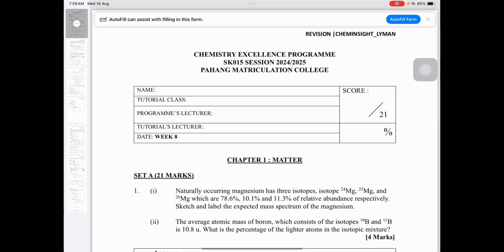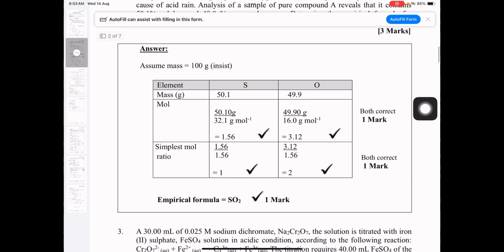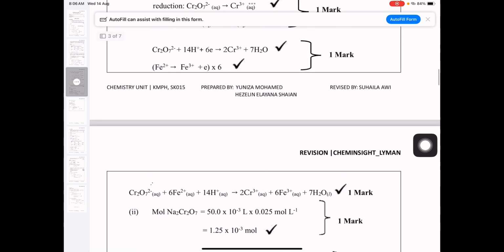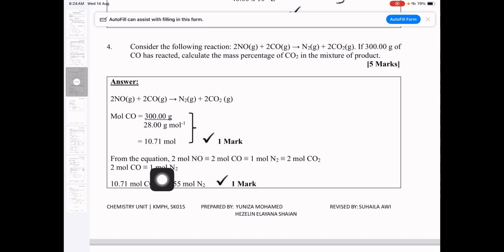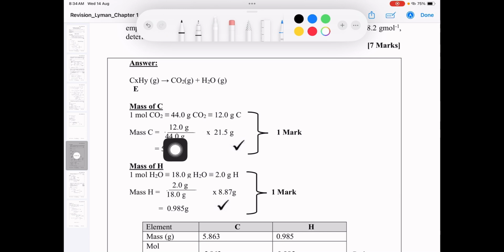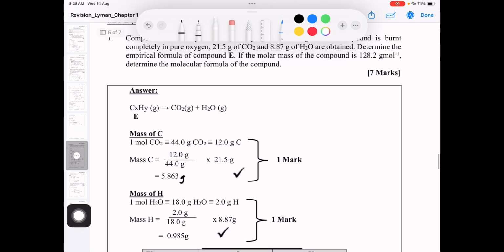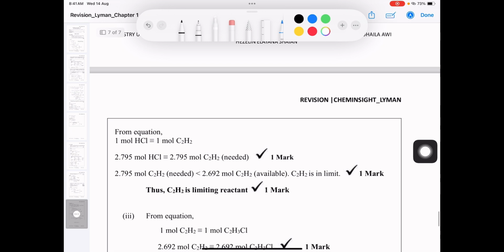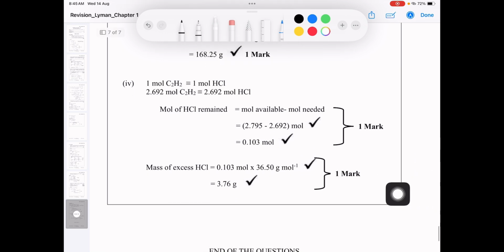14 August 2024